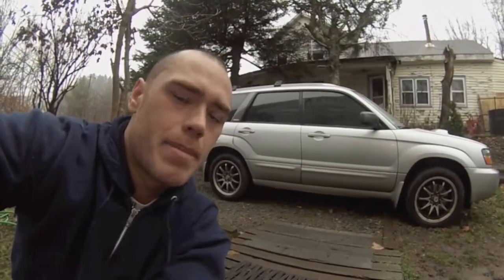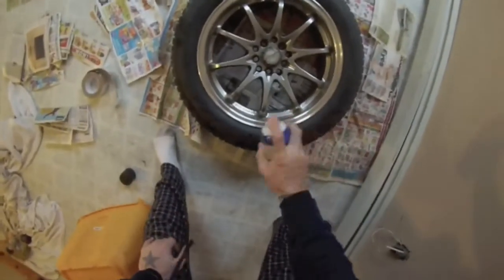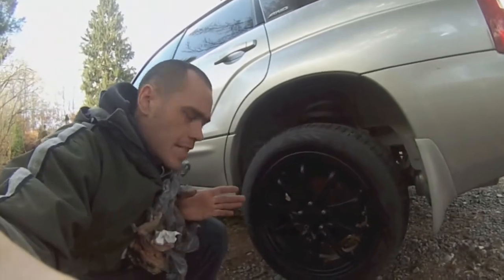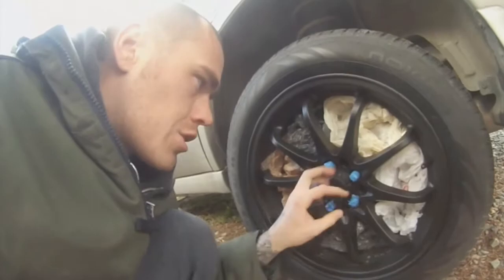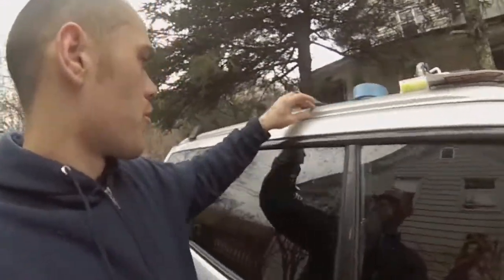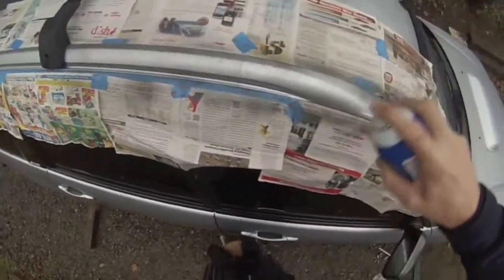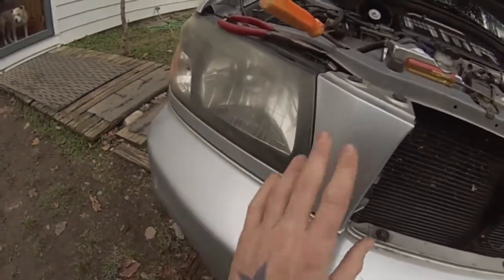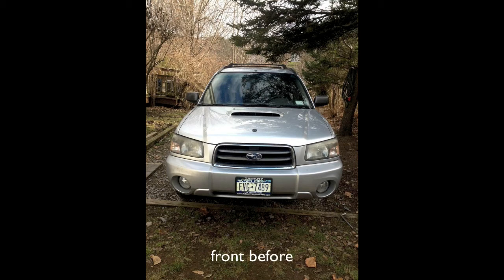How to Plasti Dip your Rims and Car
Full how to video on how to plasti dip your rims and how to plasti dip your car